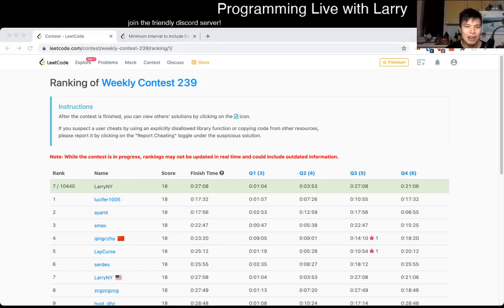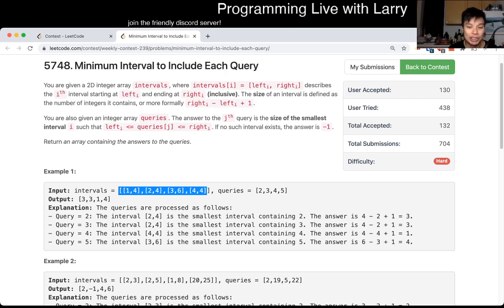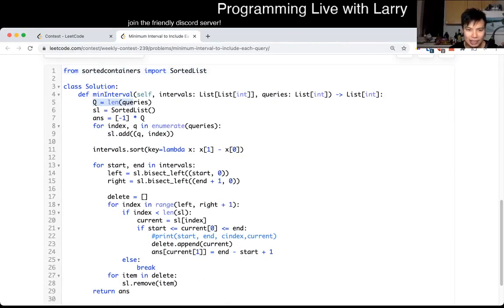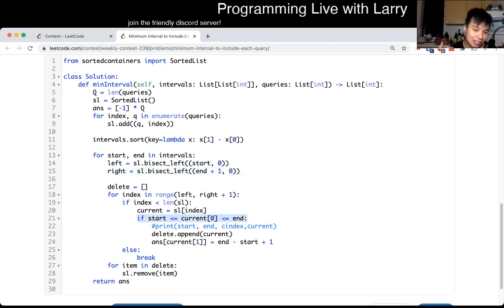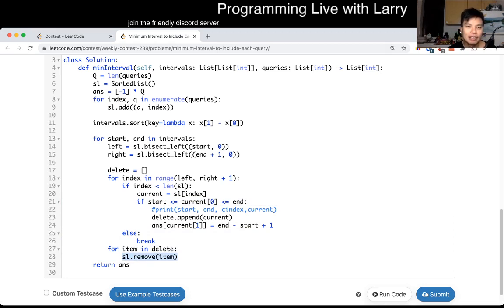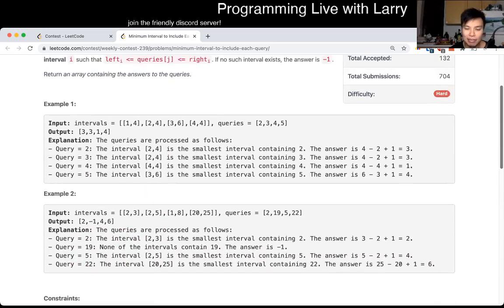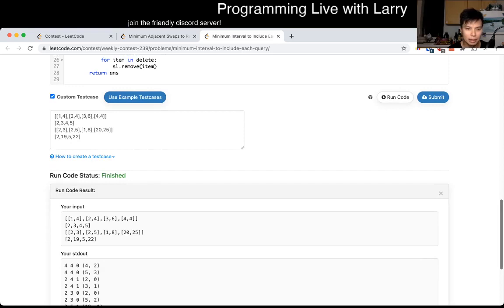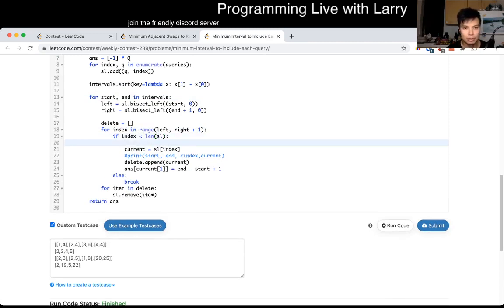1851. Minimum Interval to Include Each Query (Leetcode Hard)